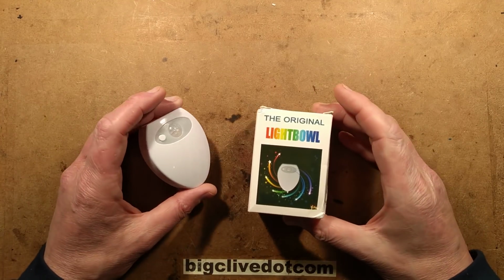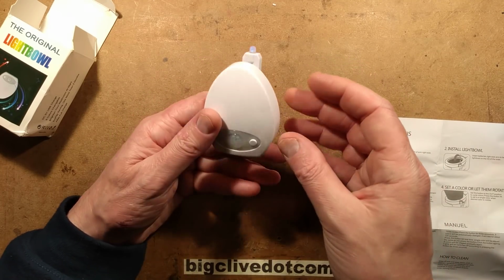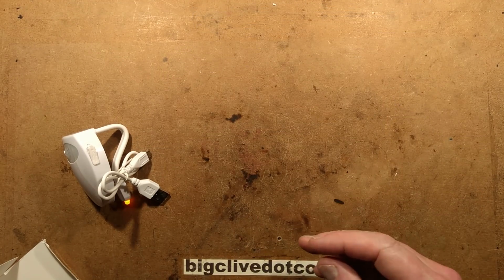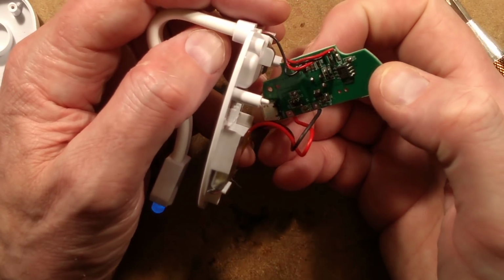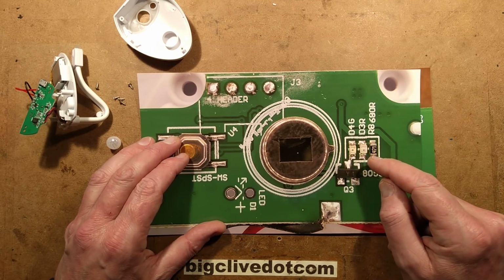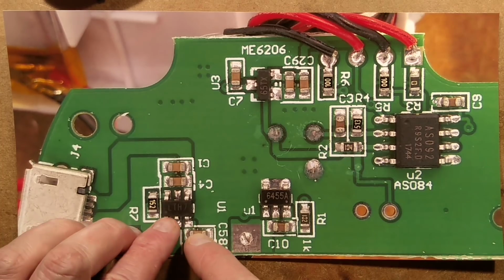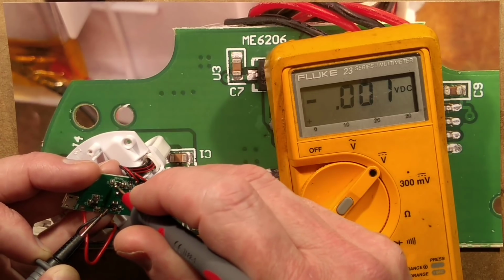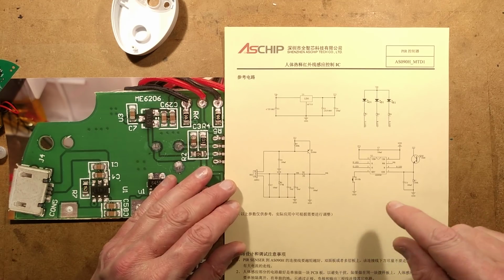USB rechargeable poop illuminator with piss-flap.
I've looked at one of these devices before, but this is the new rechargeable version.  It detects you approaching the toilet and automatically illuminates your pee and poop in the colour of your choice.